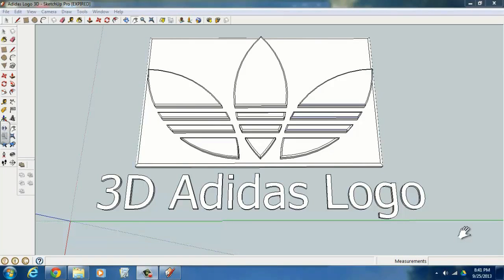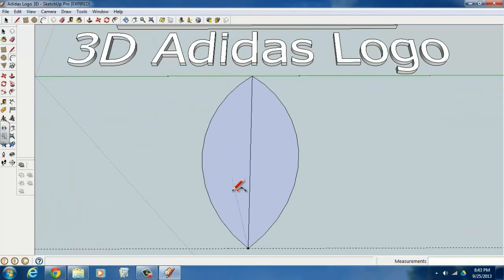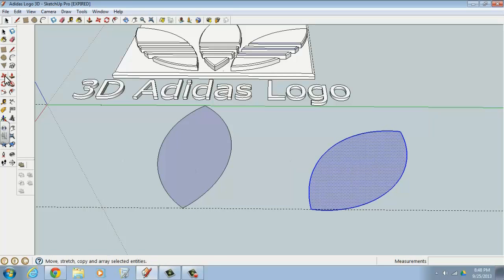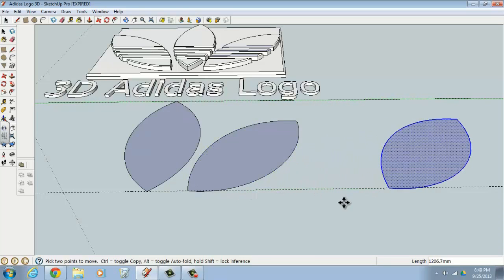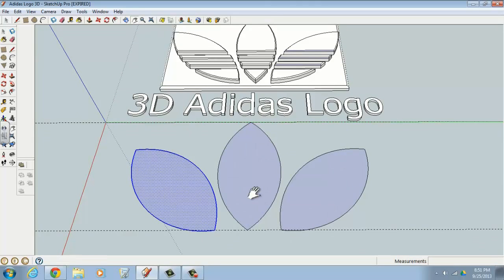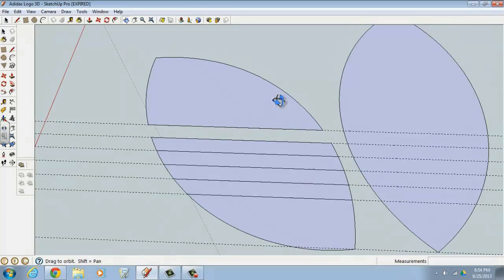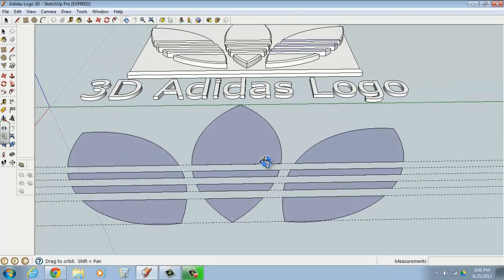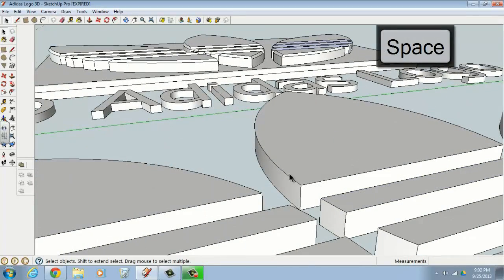Adidas Logo with Sketchup (Part 1)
This video (part 1 of 2) teaches students how to create a solid 3D Adidas logo using Google Sketchup. Students will be creating 3D logo of their own and printing it on a 3D printer.